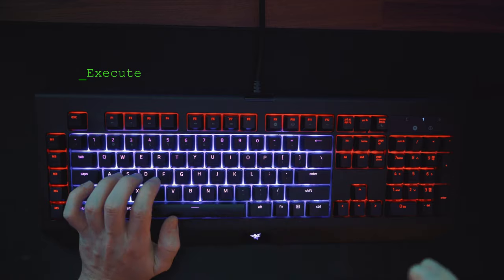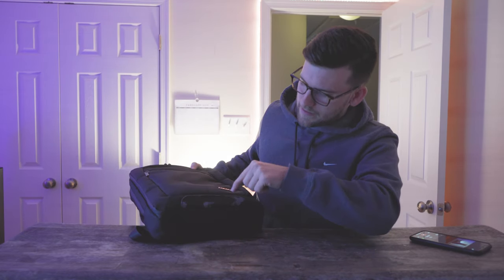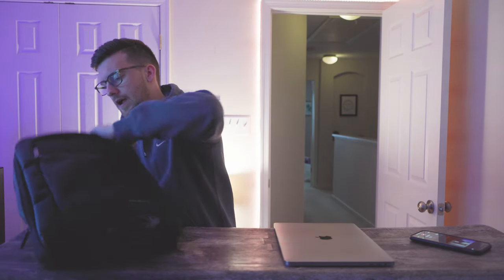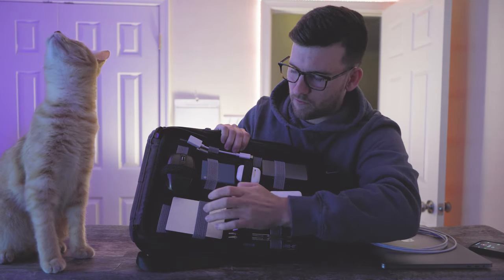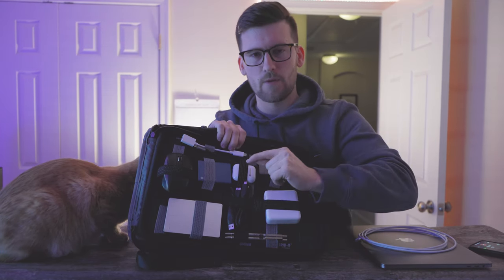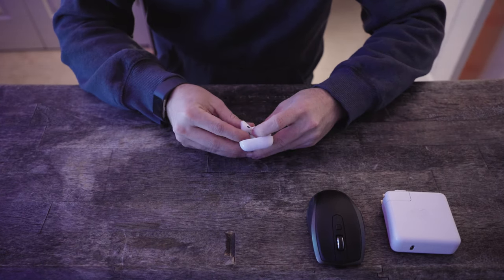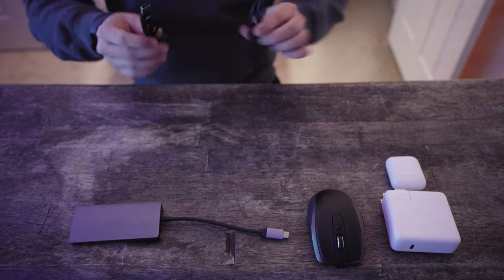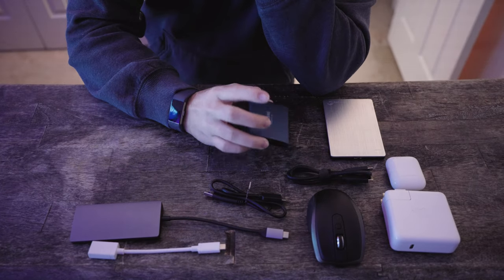What's in my Tech Bag! | Early 2019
Hi, Welcome to the channel. I hope you enjoy the video. Links below for everything in the video!

Satechi Hub
Seagate external Drive (newer)
Samsung SSD External Drive